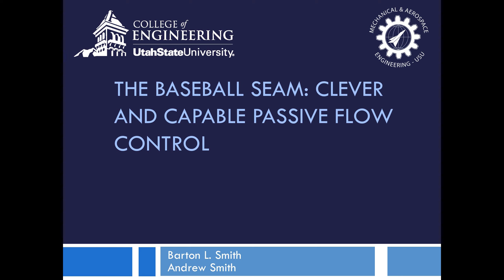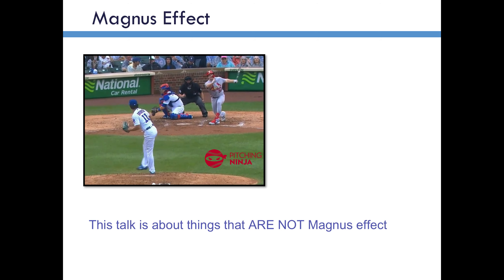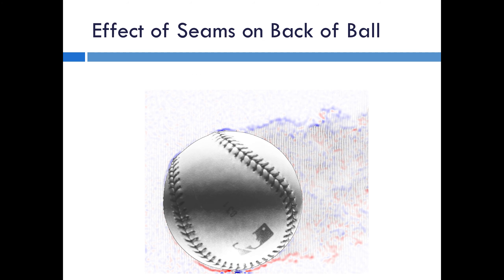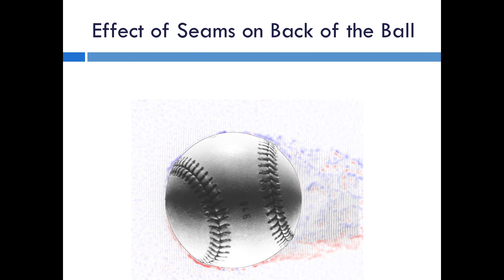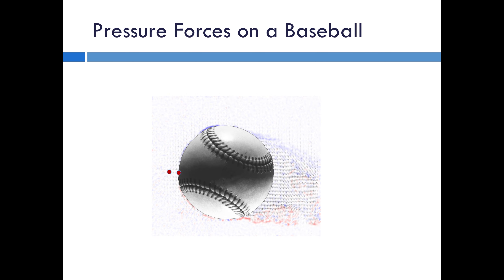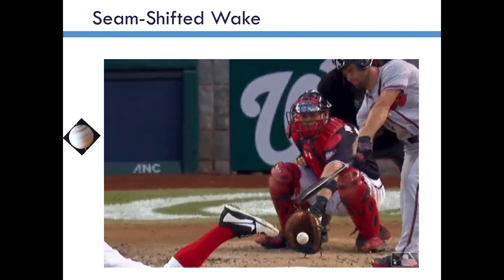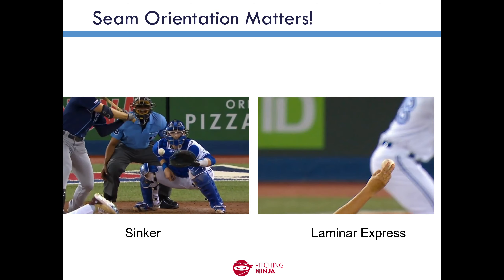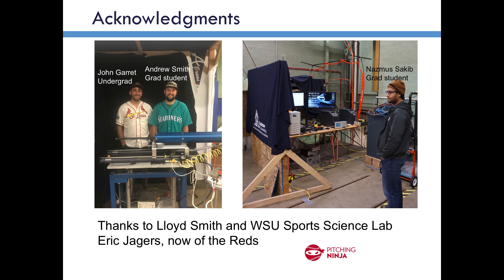The Baseball Seam: Clever and Capable Passive Flow Control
My presentation at the American Physical Society Division of Fluid Dynamics meeting, November 24, 2019